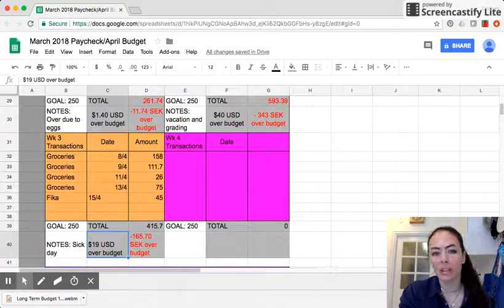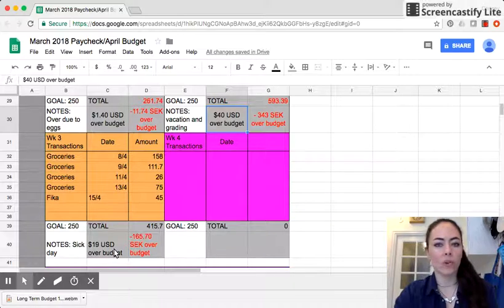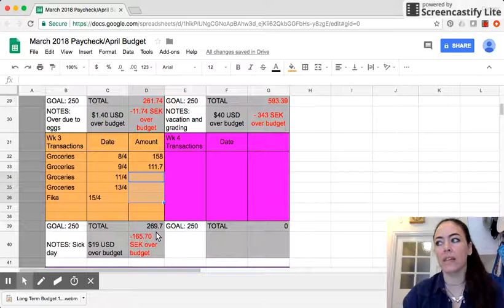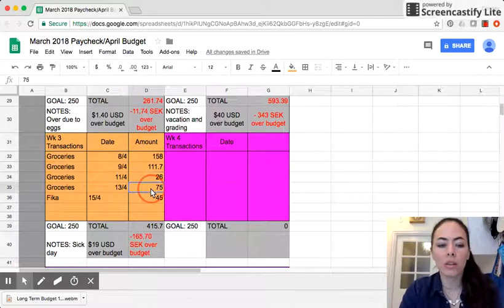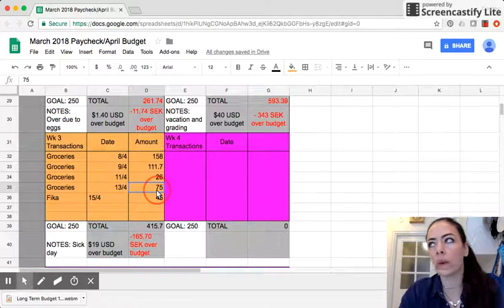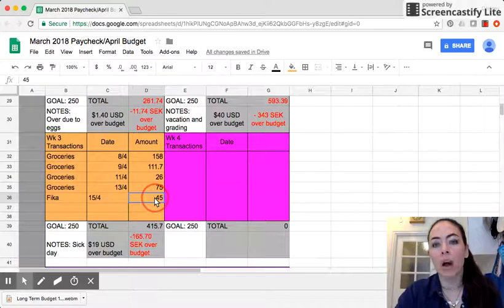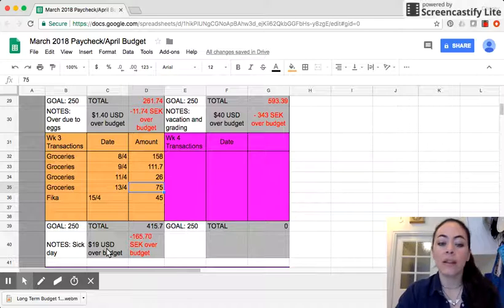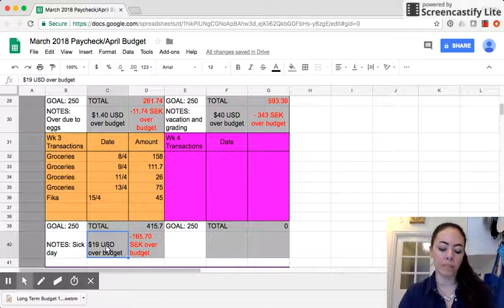$30 a Week in Sweden- Week 3 Recap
How did Week 3 go? Better than week 2!

Who is Abroad on a Budget? I am an American, originally from Texas, currently living in Sweden after previous stints in Japan, Albania, and Laos. I have a big savings goal of 15,500 USD by June of 2019. To kick off this goal, I am doing a No Sugar/No Spend April, where I am attempting to spend only 30 USD per week on EVERYTHING that isn't a fixed expense (rent, cell, gym membership, Spotify subscription).

Check out my real numbers budget video to get more details on what I am working